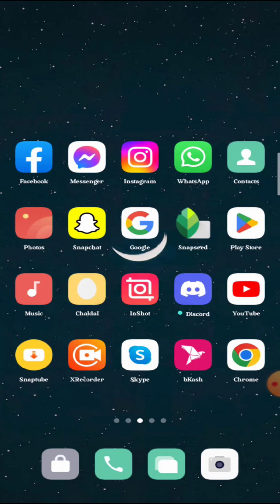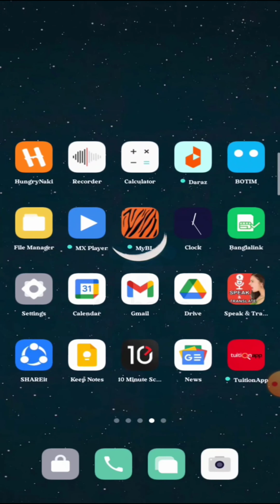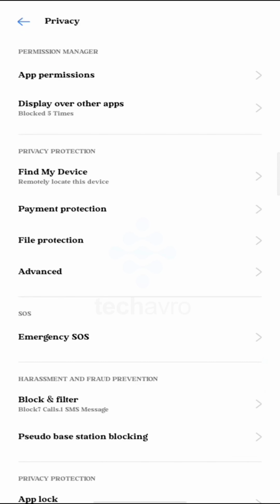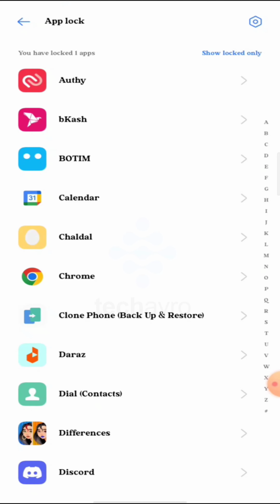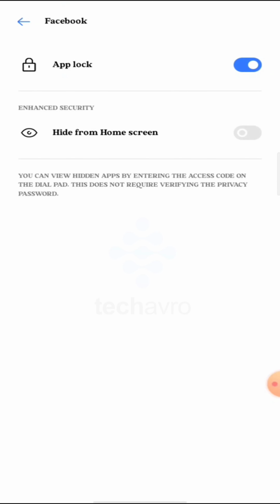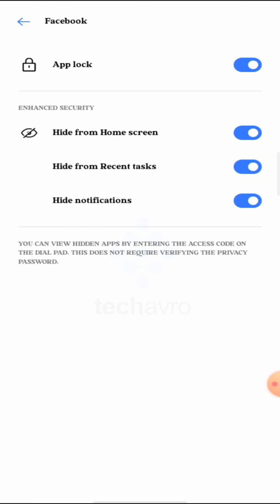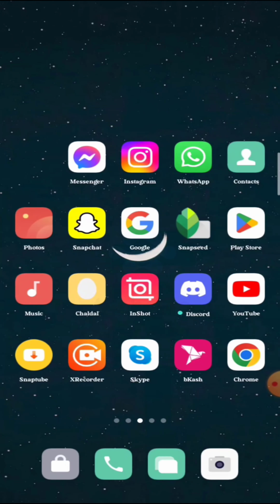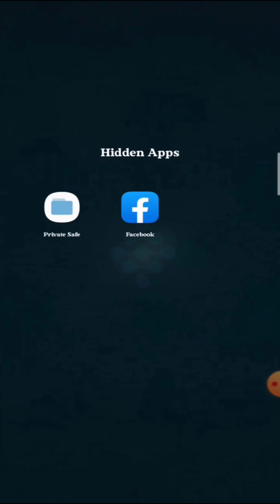Realme Tips: How to Hide Apps on Realme 2025 [New Method] (Step-by-Step Guide)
In this video, we'll show you how to hide apps on your Realme device. Whether you want to keep your personal apps hidden from prying eyes or just want to declutter your home screen, this guide will walk you through the process. We'll cover two different methods for hiding apps on Realme, so you can choose the one that works best for you.